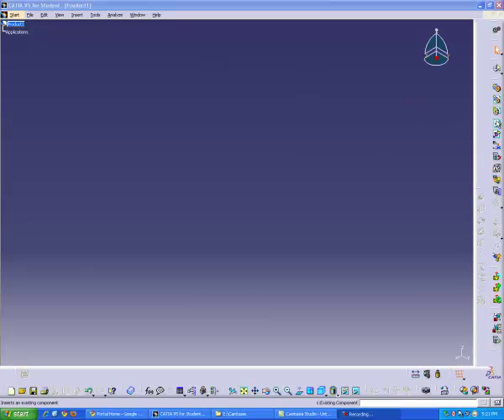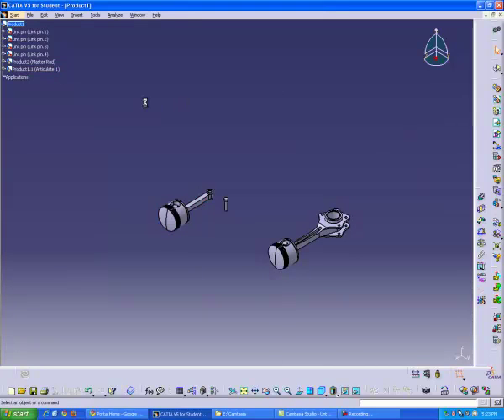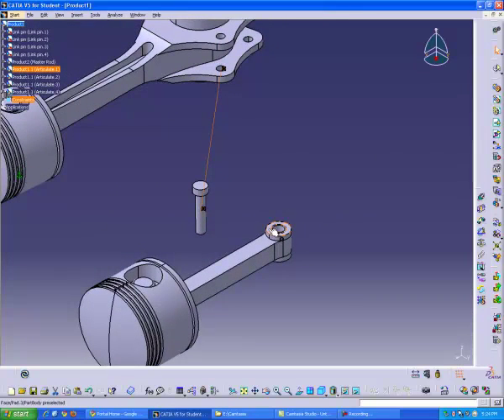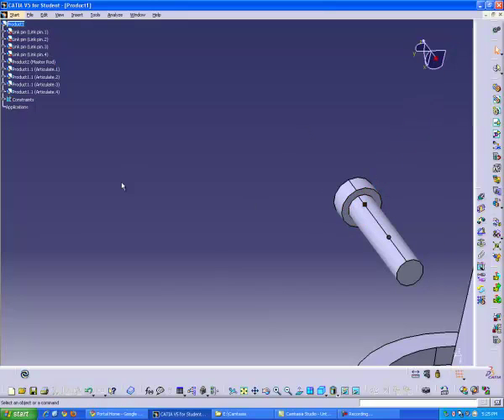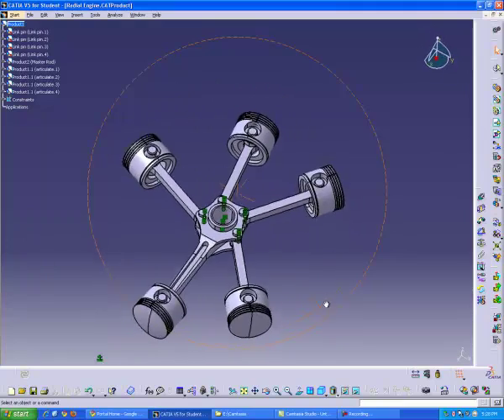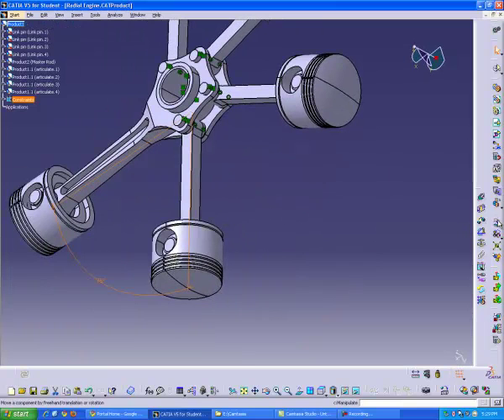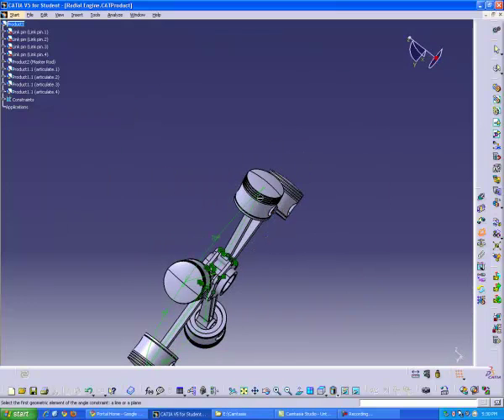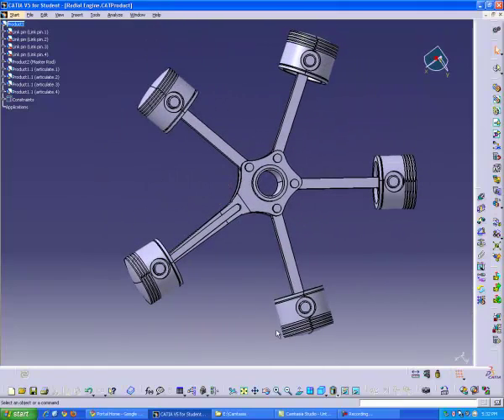Jodi and Jovita 6/6 - Radial Engine Tutorial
Last part!

I'm really sorry about the whining noise. I did the recordings on a couple different computers, but one of them didn't pick up mic audio as well as others, so I ended up with a really high pitched whine in some of the clips.

Radial Engine Assembly

Aaaand, now you should feel accomplished!